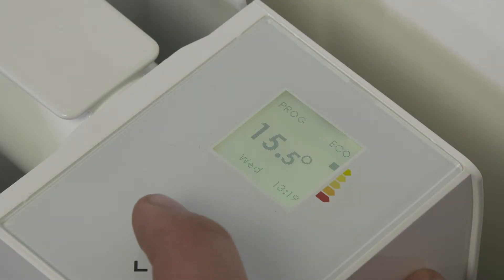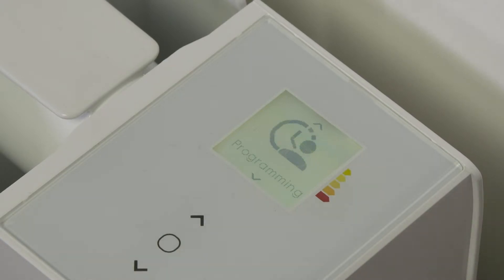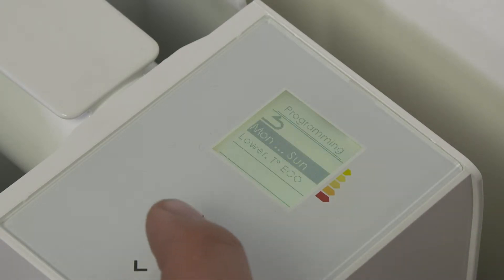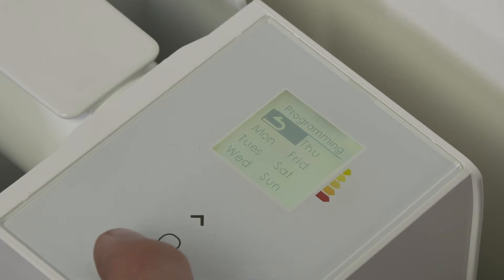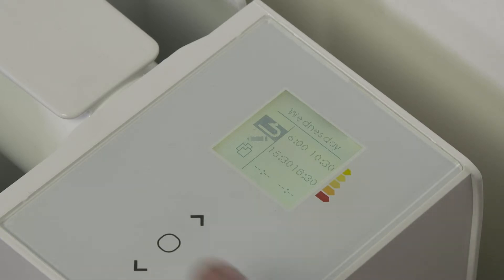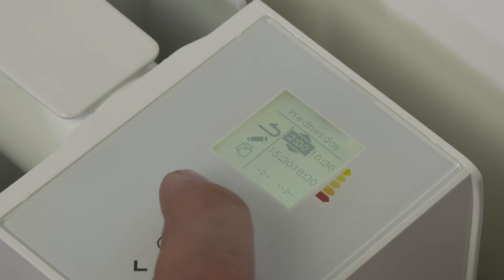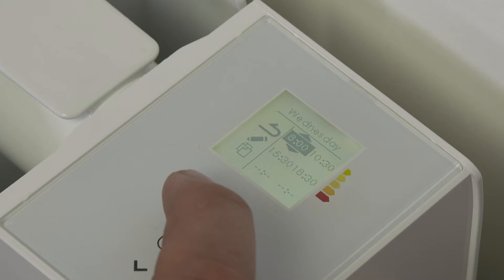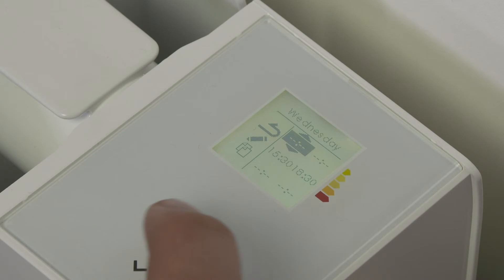Accessio | Agilia | F127 - Deleting a time period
How to delete a time period on the Acessio, Agilia and F127